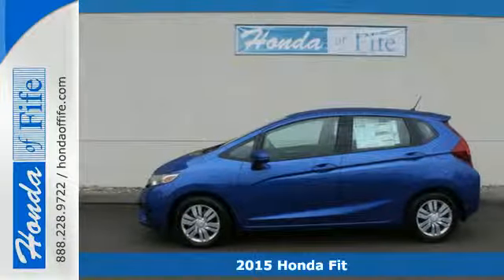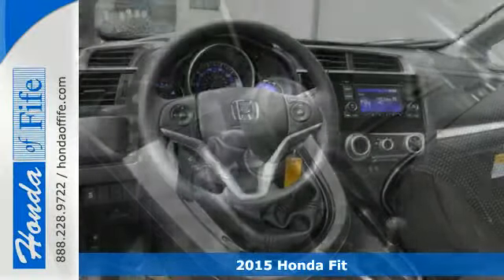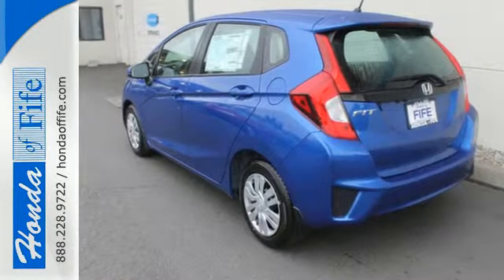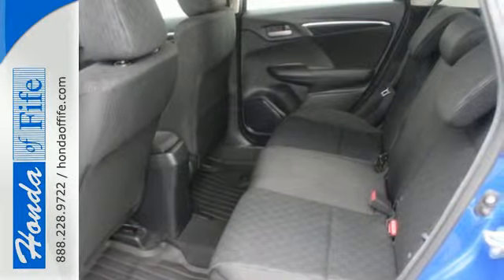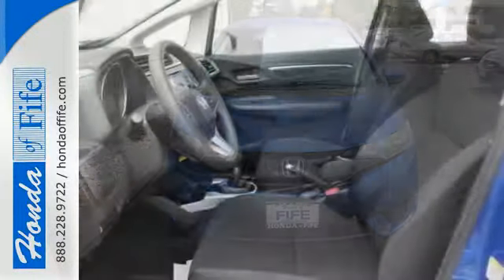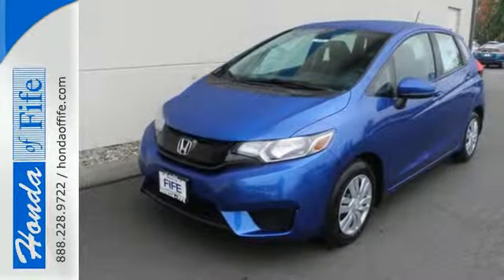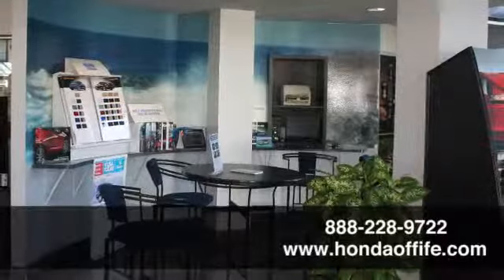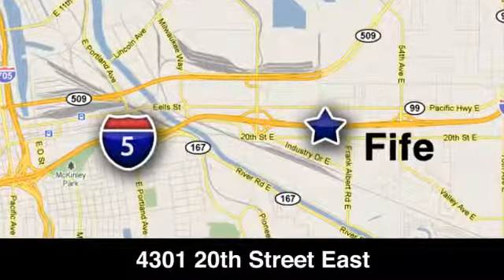2015 Honda Fit Fife WA Tacoma, WA #358125 - SOLD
Year: 2015
Make: Honda
Model: Fit
Trim: LX
Engine: 1.5L 4Cyl
Transmission: 6 Spd Manual
Color: Aegean Blue Met
Interior: Black Cloth
Stock #: 358125
VIN: 3HGGK5G57FM726047

Address:
4301 20th Street East